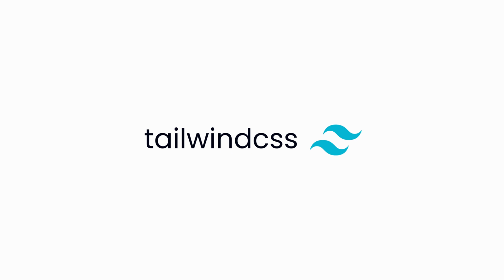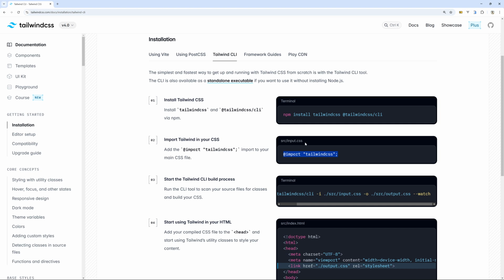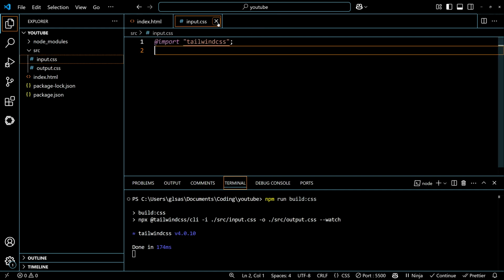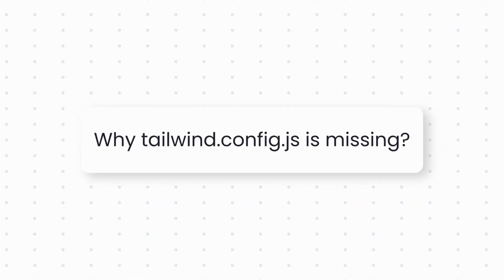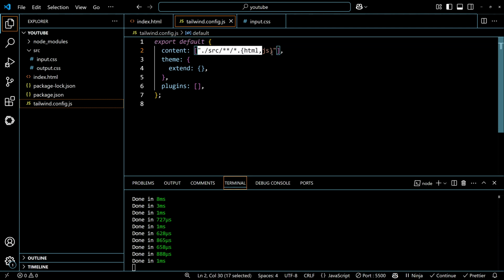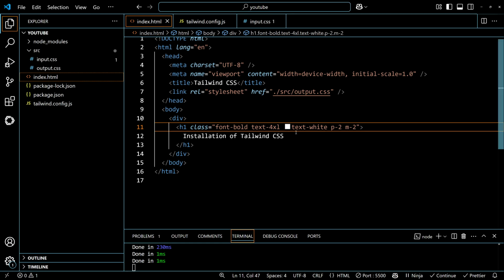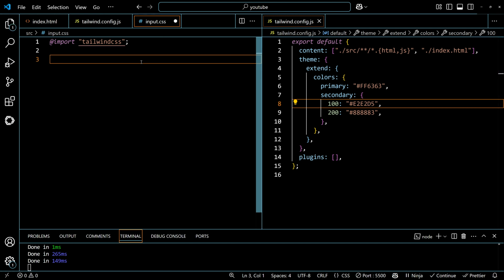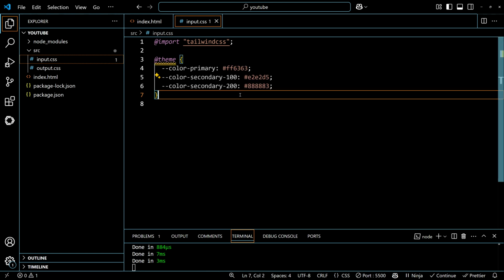🚀 Installing Tailwind CSS v4 Using Tailwind CLI + Missing tailwind.config.js Explained! 🎨💻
🚀 Tailwind CSS v4 is here! In this video, we’ll go step-by-step through installing Tailwind CSS v4 using Tailwind CLI and explain why the tailwind.config.js file is no longer generated automatically. 😲📁

💡 Topics Covered:
✅ Installing Tailwind CSS v4 with Tailwind CLI 🛠️
✅ Why is tailwind.config.js missing? 🤔
✅ How to manually add tailwind.config.js 📝
✅ New CSS-first configuration approach 🎨

Timestamps:
00:00 Why the Gap?
01:40 Concepts Covered
01:23 Tailwind v4 CLI Setup
07:40 Why tailwind.config.js is missing?
09:09 Adding tailwind.config.js in v4
13:19 New configuration approach
16:45 Outro